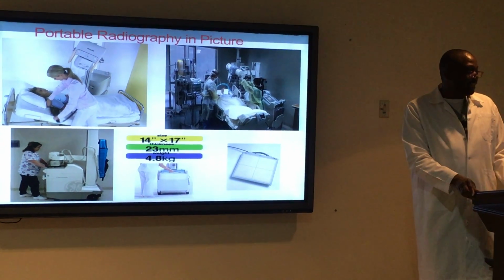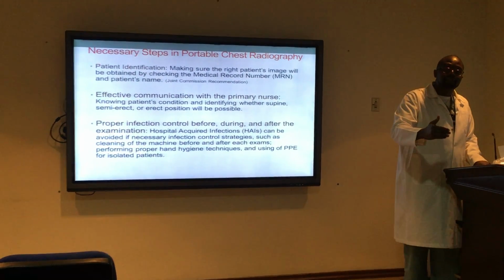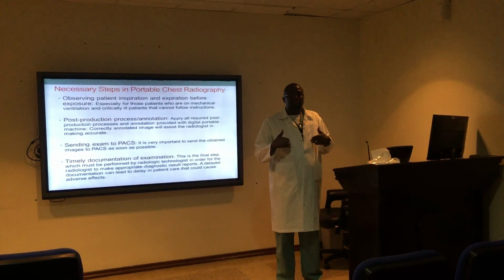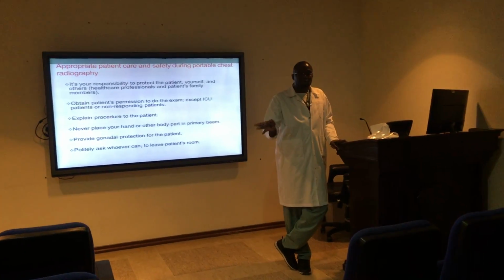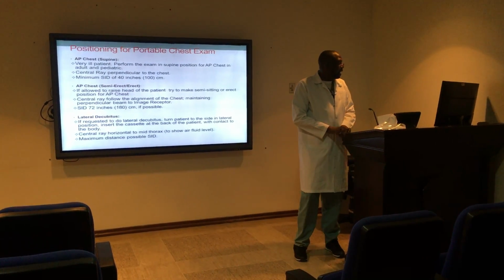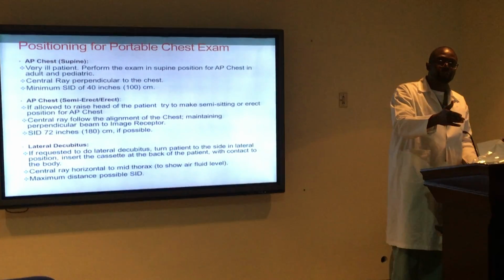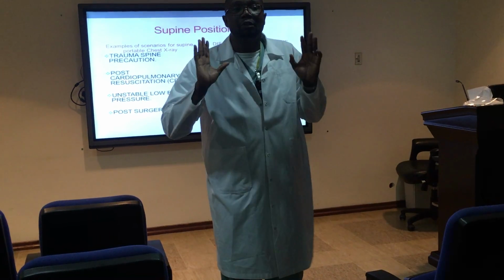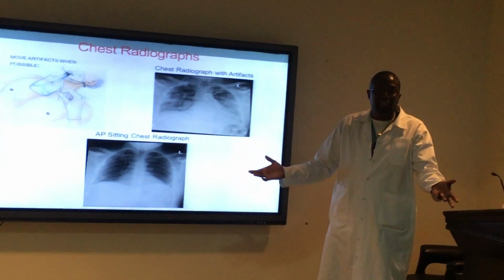Portable Chest Radiography